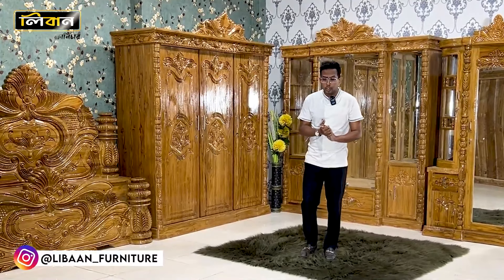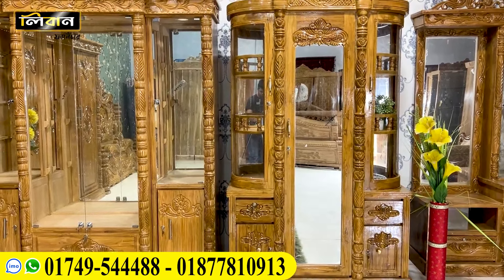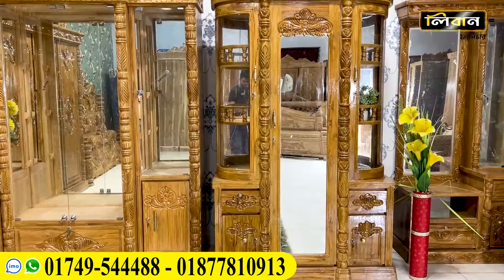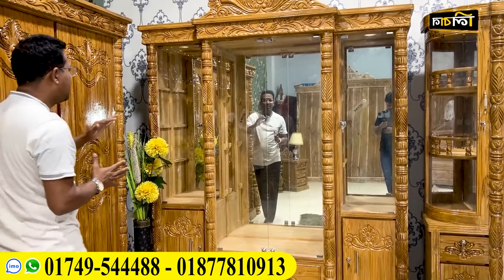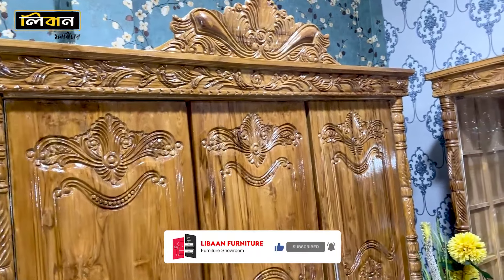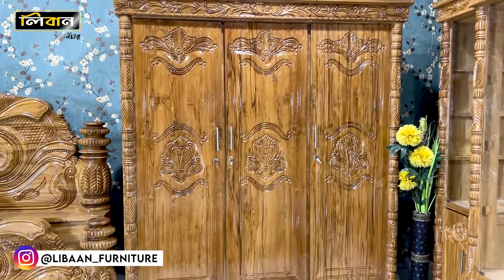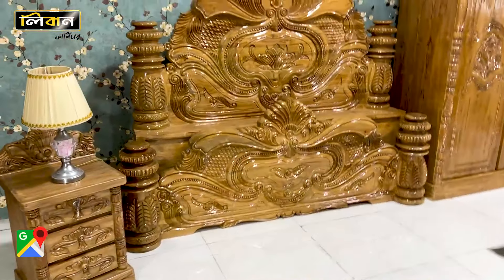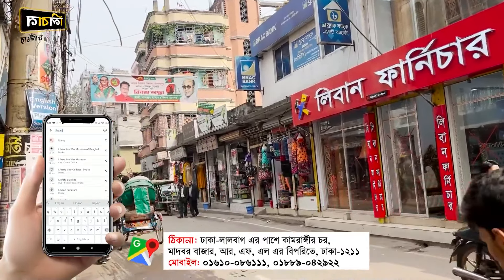চিটাগাং সেগুন কাঠের বেডরুম এর দাম জানুন | Furniture Price in Bangladesh 2024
আসসালামু আলাইকুম
লিবান ফার্নিচার
✅100% চিটাগং সেগুন কাঠের ফার্নিচার
🛌এখানে সুদক্ষ কারিগর দ্বারা ফার্নিচার তৈরী করা হয়। যে কোন ডিজাইনের ফার্নিচারের অর্ডার নেওয়া হয়।

শোরুমের ঠিকানা:
ঢাকা-লালবাগ এর পাশে কামরাঙ্গীরচর, মাদবর বাজার, RFL শোরুমের বিপরিতে, ঢাকা-১২১১.

বিস্তারিত জানতে কল করুন হোয়াটসঅ্যাপ অথবা ইমোতে
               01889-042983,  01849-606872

কম দামে সেগুন কাঠের ফার্নিচার
সেগুন কাঠের খাট
furniture
smart furniture
ড্রেসিং টেবিল অরিজিনাল চিটাগাং সেগুন কাঠের
ফার্নিচার পাইকারী মার্কেট
সস্তায় রাজকীয় ফার্নিচার
মিরপুরে সস্তায় রাজকীয় বেডরুম সেট
পুরাতন ফার্নিচার এর বিশাল ডিস্কউন্ট
furniture price in bangladesh
চিটাগাং সেগুন কাঠের খাটের দাম জানুন
bedroom furniture
অরিজিনাল চিটাগাং সেগুন কাঠের ফার্নিচার